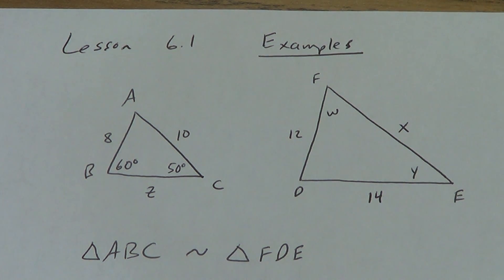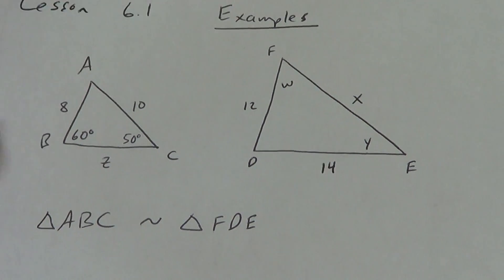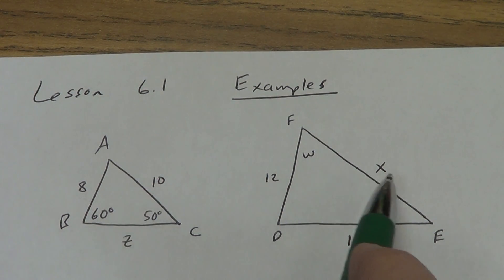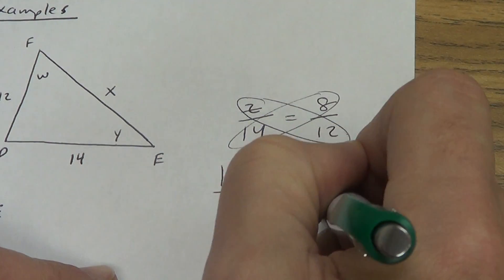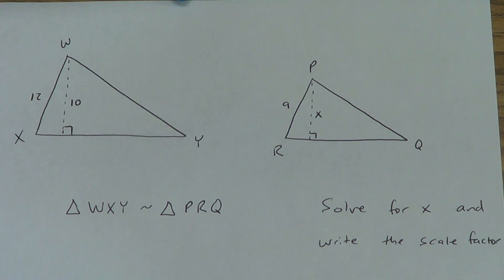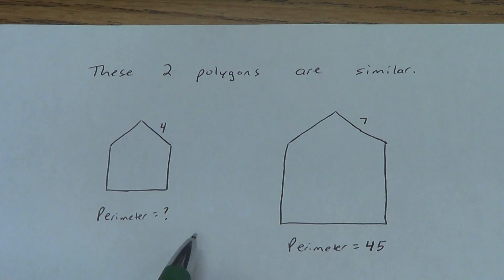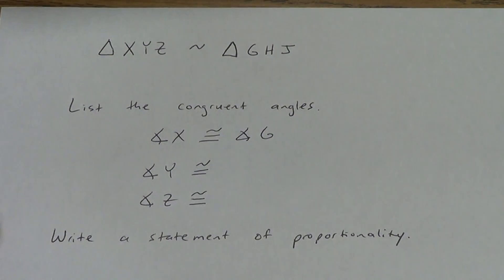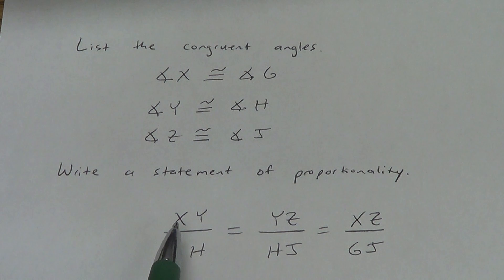Lesson 6.1 - Part 2 - Examples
Examples of how to find missing parts of similar polygons and write a proportionality statement